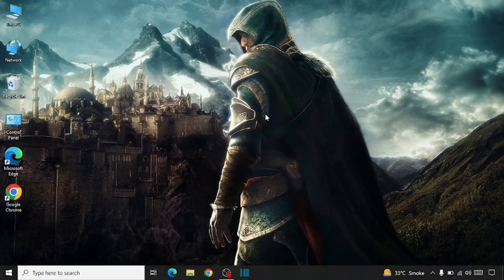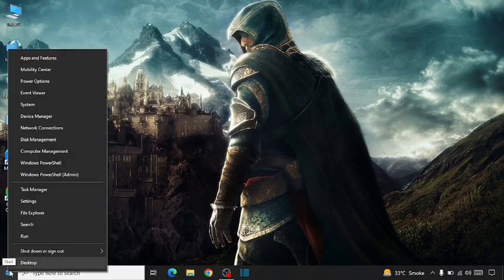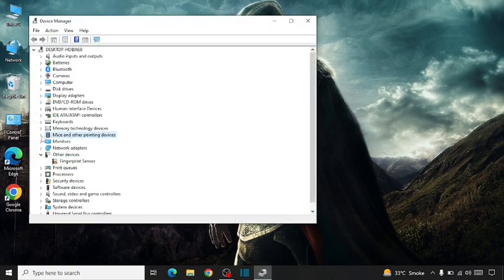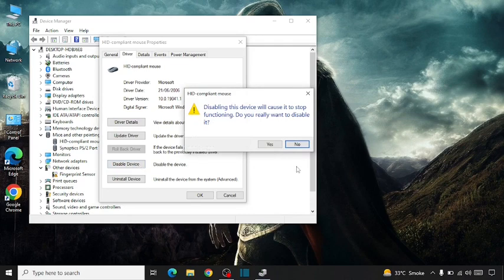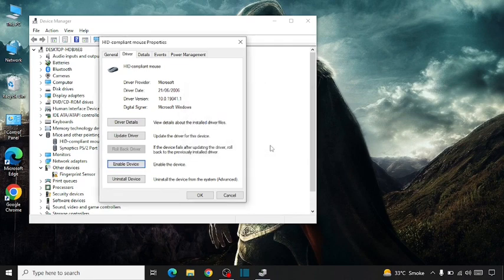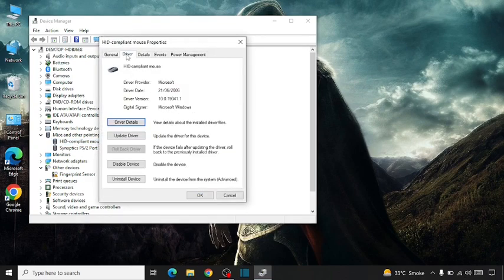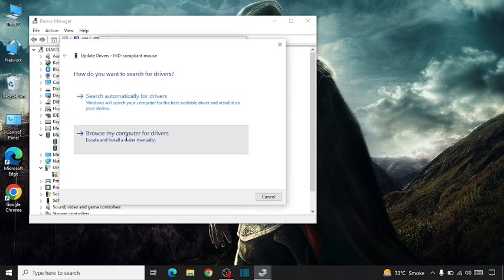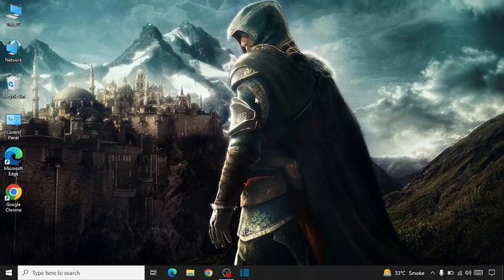How to FIX Mouse Cursor Disappeared or not showing on Windows 10 - SOLVED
Solved - How to FIX Mouse Cursor Disappeared on Windows 10 or How to fix mouse cursor not showing.

Hi Guys, In this video I will show you How to FIX Mouse Cursor Disappeared on Windows 10.

I hope, This video will help you. So keep watching this video to Fix mouse cursor not showing and if you want more of these little tips and tricks, then please do subscribe to our channel and give a thumbs up.